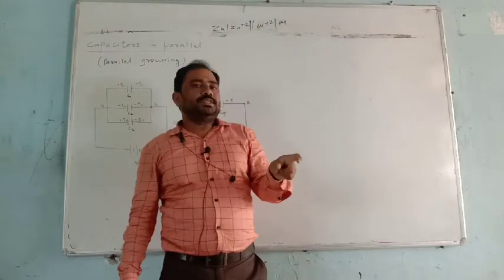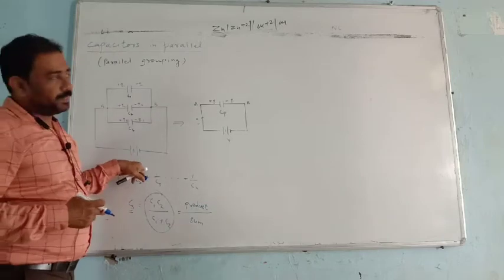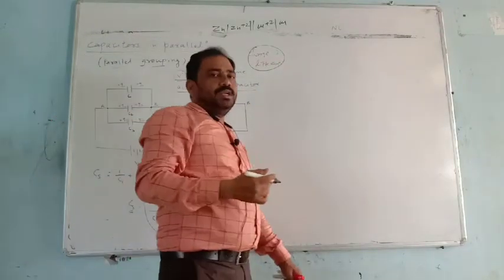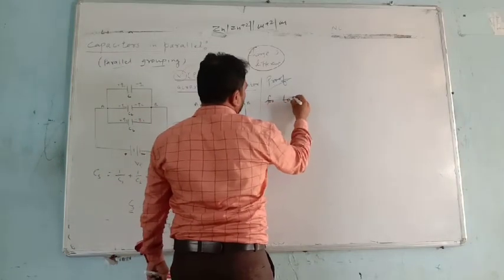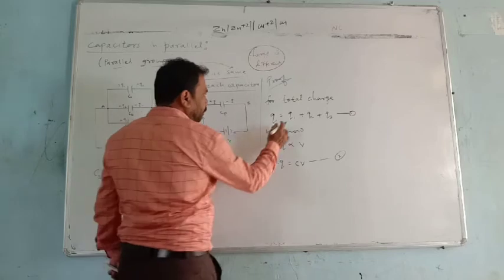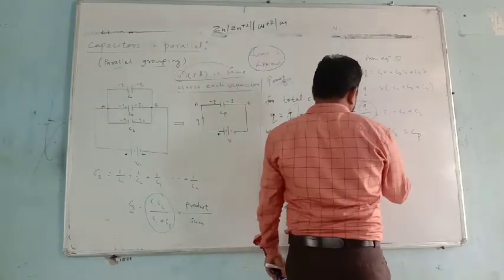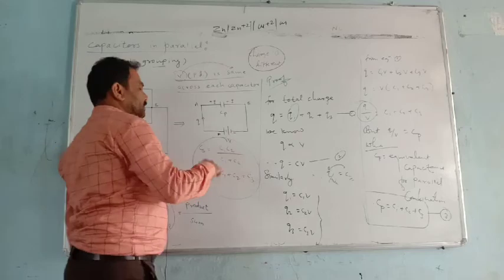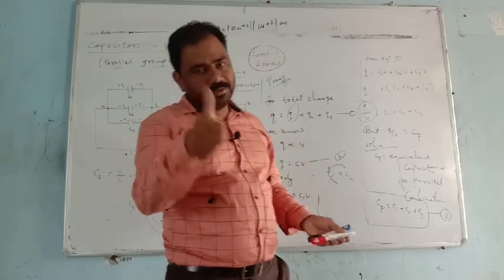capacitors in parallel